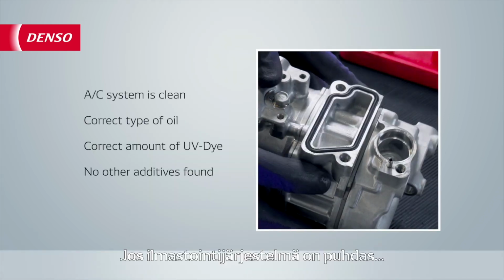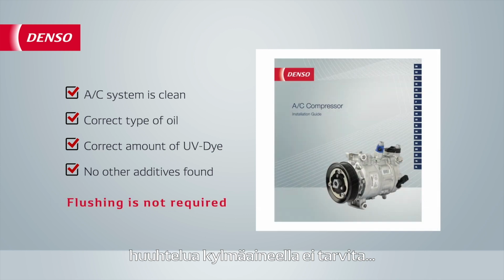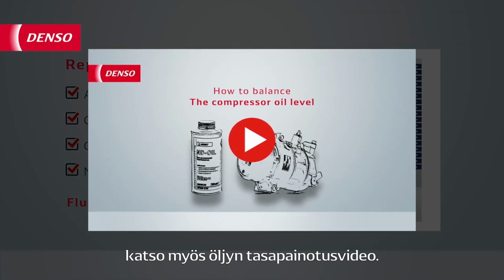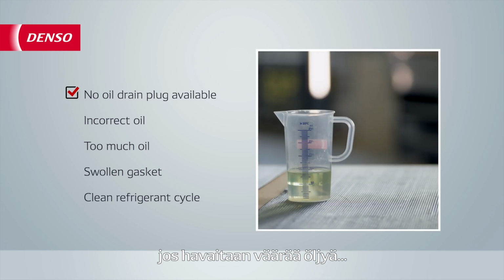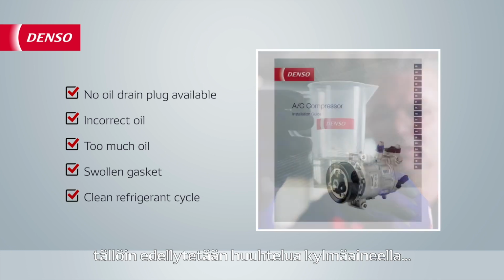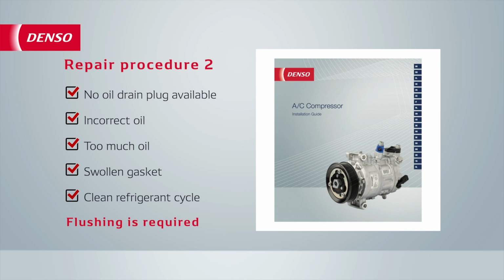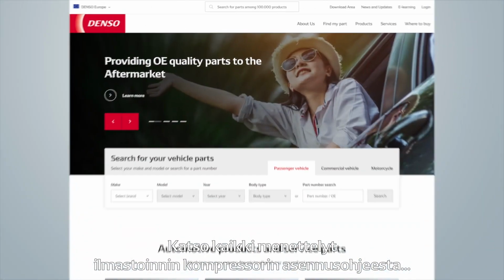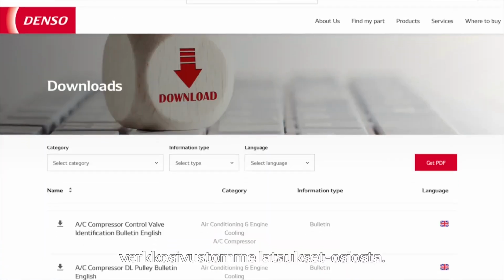DENSO Aftermarket - how to replace an AC compressor FINNISH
This video shows you step-by-step how to replace an AC compressor. It provides valuable insights and tips to ensure a successful compressor replacement. Trust DENSO Aftermarket to equip you with the knowledge and confidence needed to tackle this task with ease.